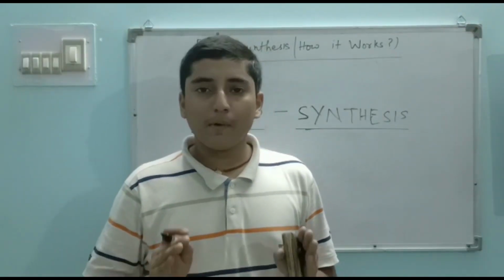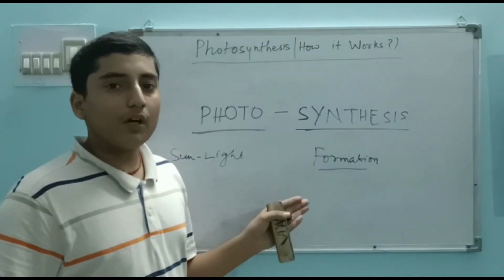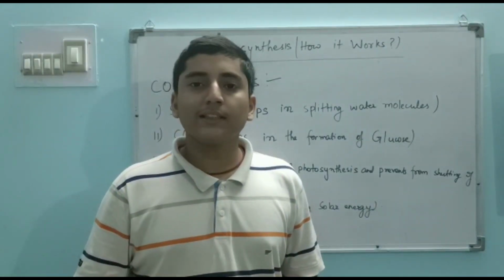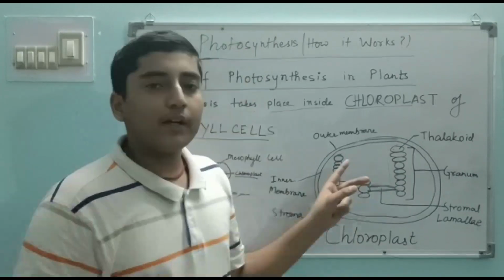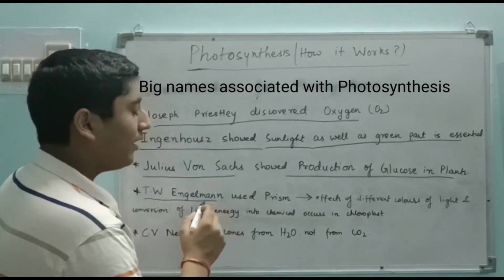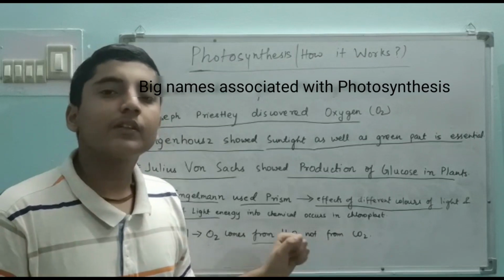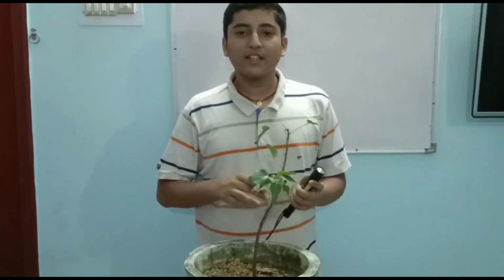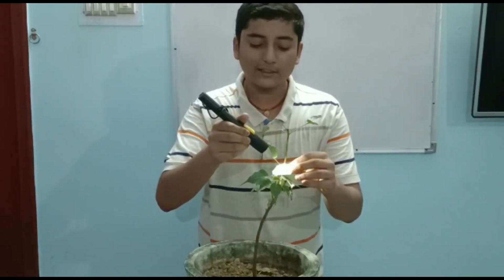Photosynthesis in real life ! Practically Explained ScienceWithAnmol.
Hello friends, today i will tell you about
Photosynthesis practically !!!

Topics Covered
Science
Technology